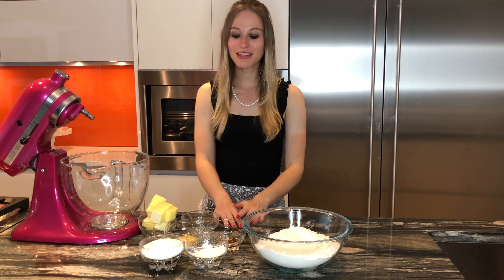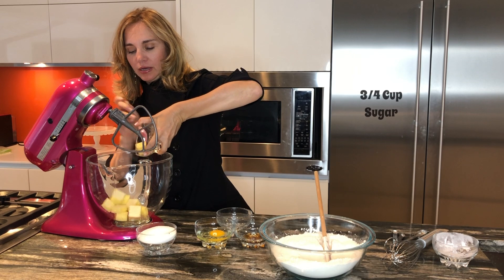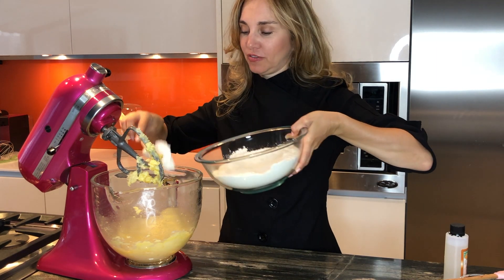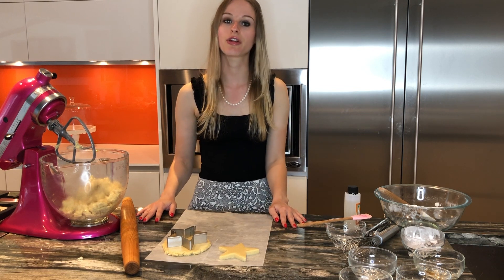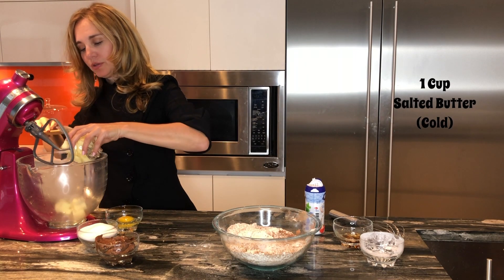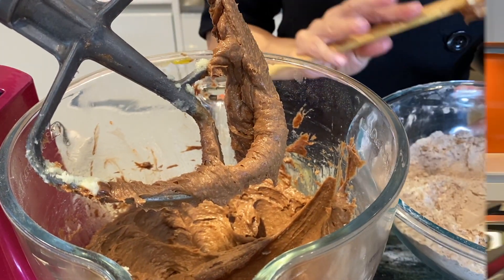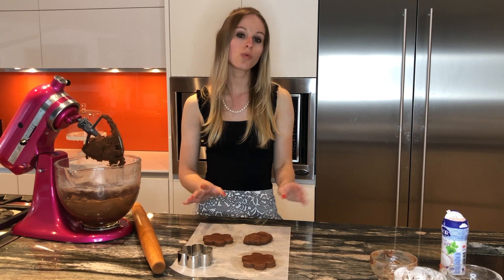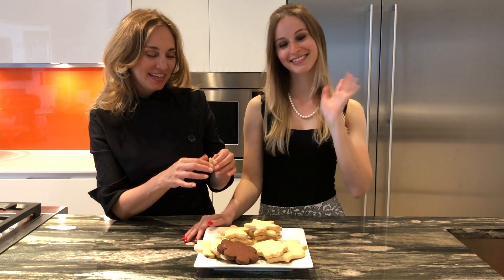Sugar/ Vanilla Cookies + Chocolate/ Nutella Cookies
Delicious cookies ready to be decorated for any occasion!

Sugar/ Vanilla Cookie Recipe:
-3 cups flour
-2 teaspoons baking powder
-1 cup salted butter (COLD)
-3/4 cup sugar
-1 egg
-1 teaspoon pure vanilla extract
-1/2 teaspoon pure almond extract

Chocolate/ Nutella Recipe:
-2 1/2 cups unbleached, flour
-2 teaspoons baking powder
-Pinch of salt
-1/2 cup Dutch-processed cocoa powder
-1 cup salted butter (COLD)
-1/2 cup Nutella (may be replaced with nut-free chocolate spead)
-3/4 cup sugar
-1 teaspoon pure vanilla extract
-1 egg

Mother daughter duo from New York (the big apple), here to help you impress your friends and family with fun recipes that anyone can make!